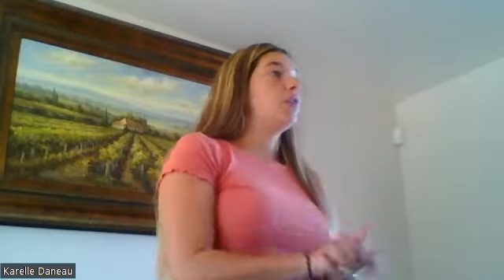capstone2 week 3 5